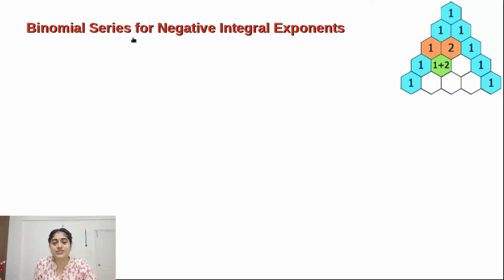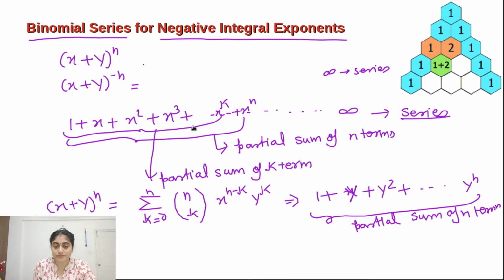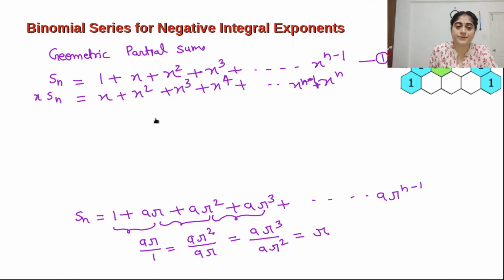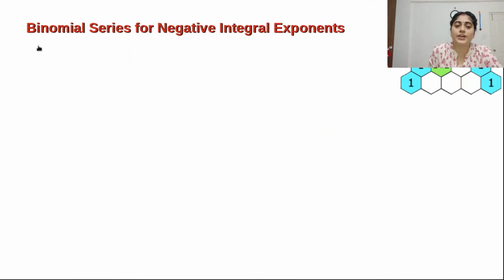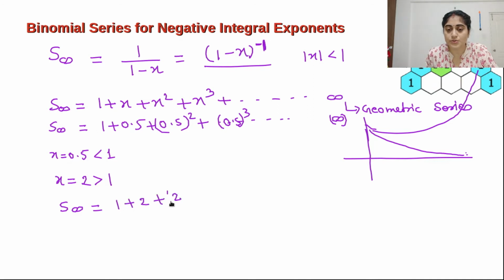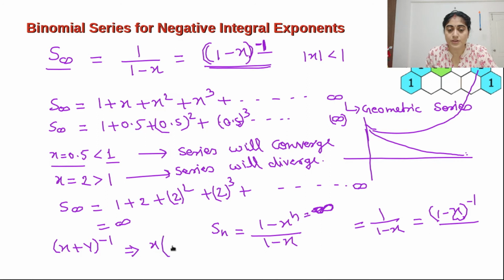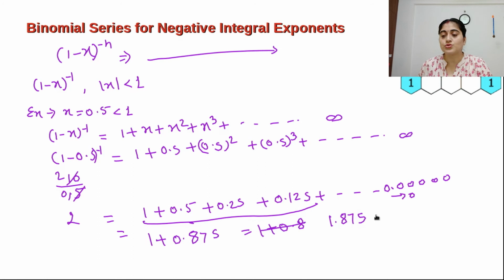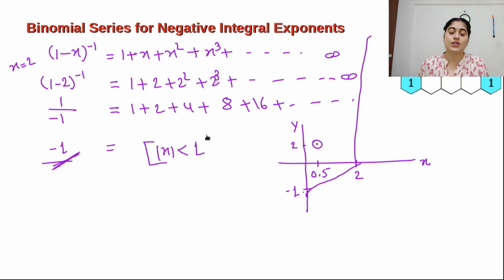Binomial Series for Negative Integral Exponent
In this video, Binomial series is explained through geometric series. And also explained, what is convergence and divergence of series.